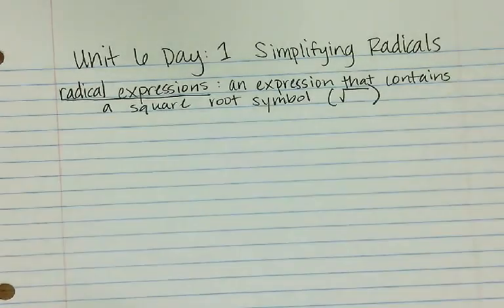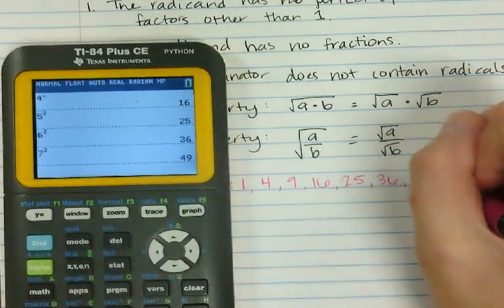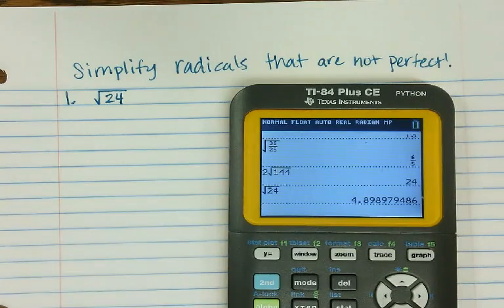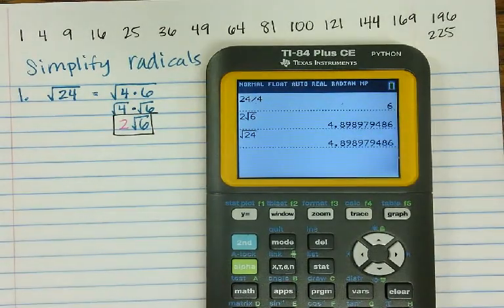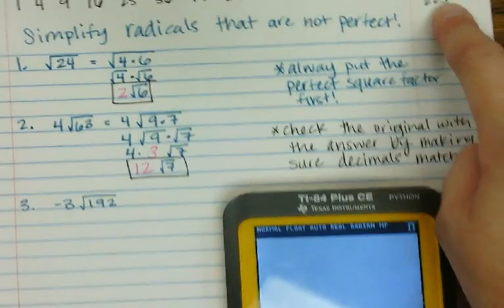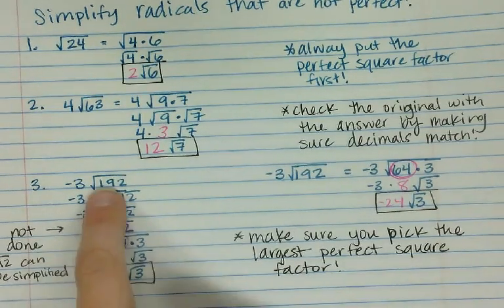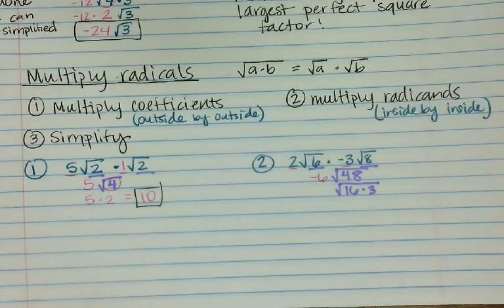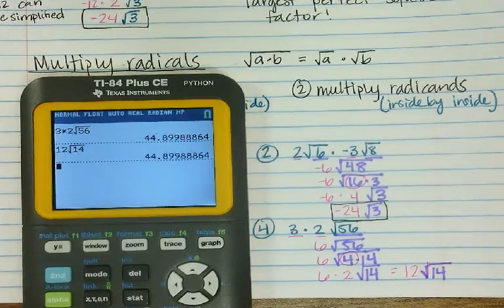Alg Hon Unit 6 Day 1